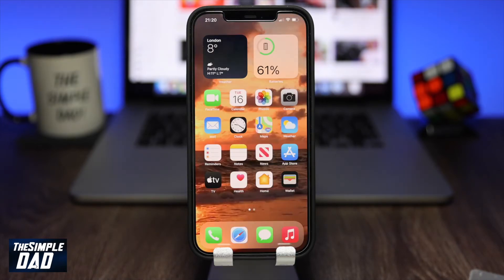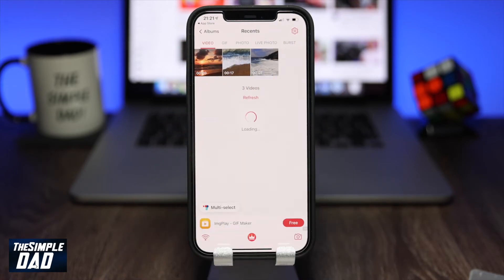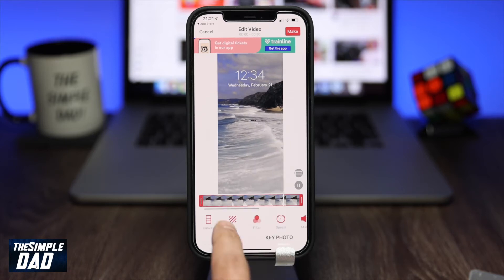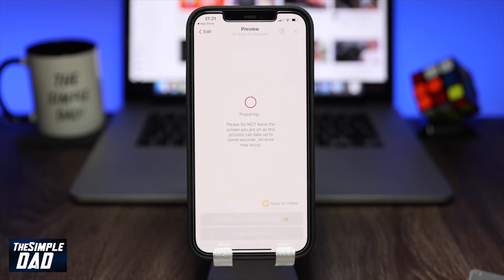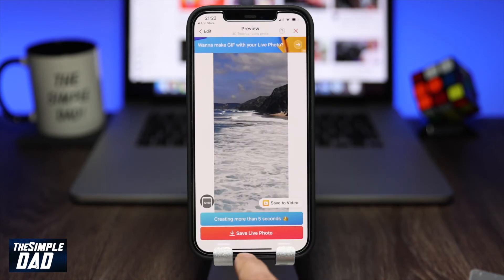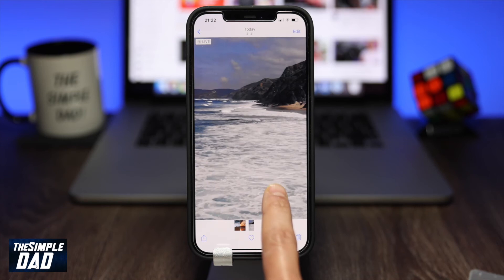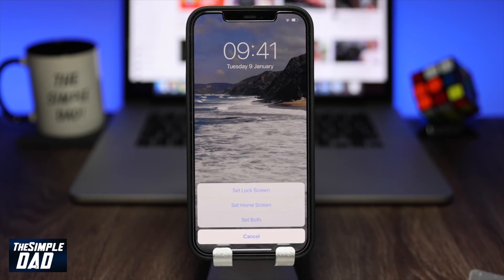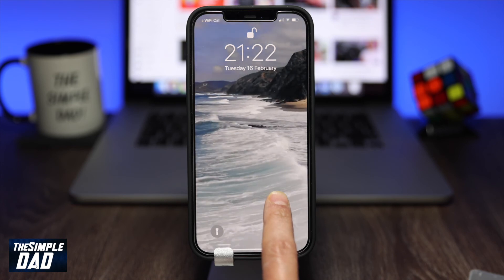How to Convert Your Videos to Live Photos on your iPhone 2021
In today’s video I want to show you how to convert your own video into a live photo for your iphone.

This is great as you can use your own videos and personalise your iphone even more.